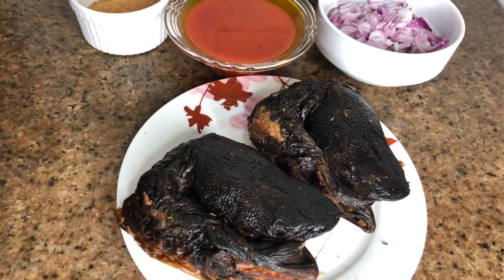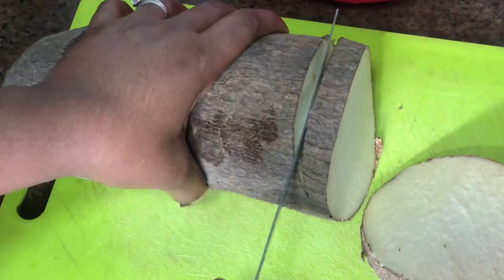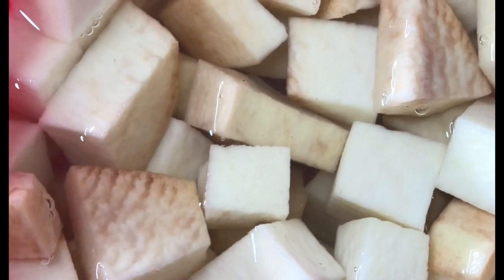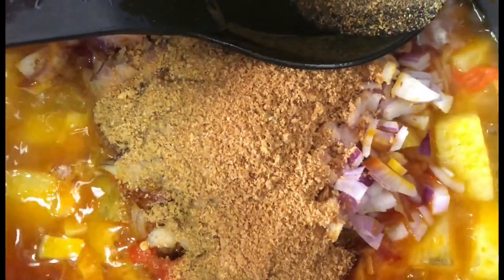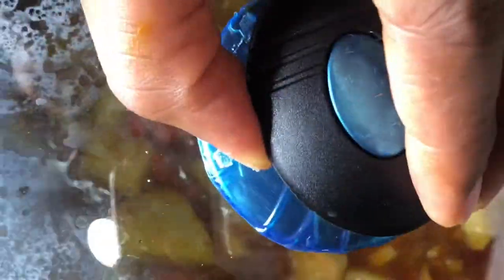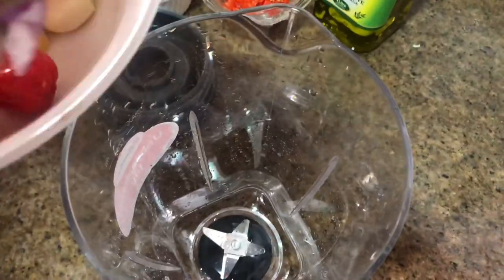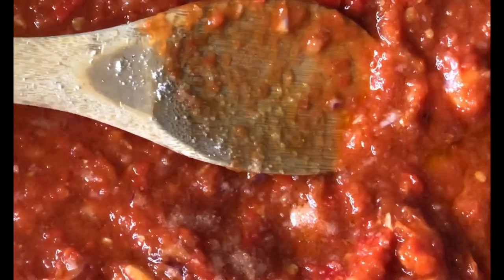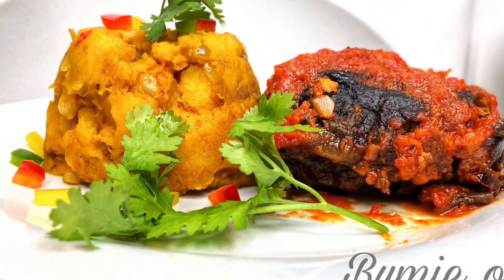How to prepare yam porridge and fish in pepper sauce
Ingredients
Yam
Pepper
Onions
Crayfish
Oil
Salt
Seasoning cube
Fish
Garlic
Ginger

Equipments
Blender

Pls like my video if you enjoyed it